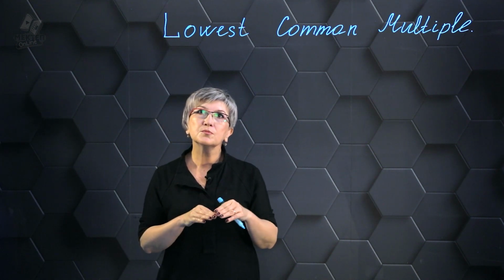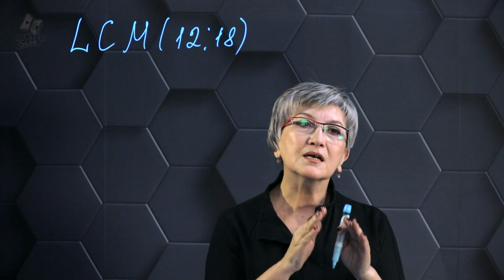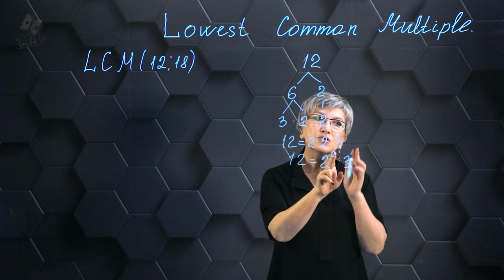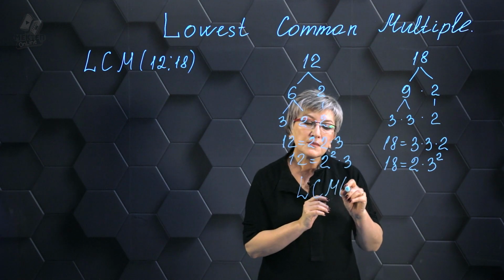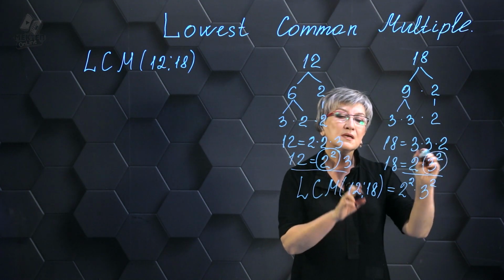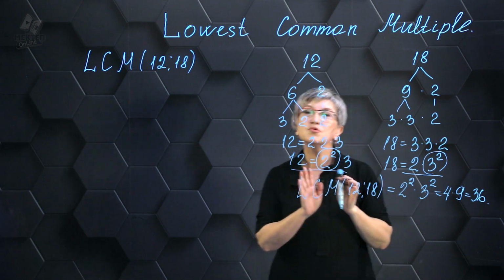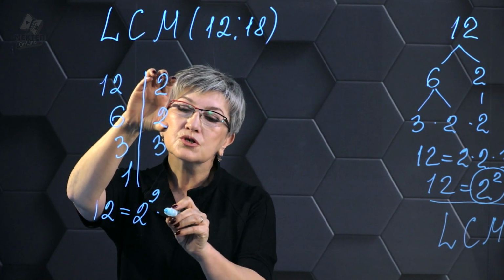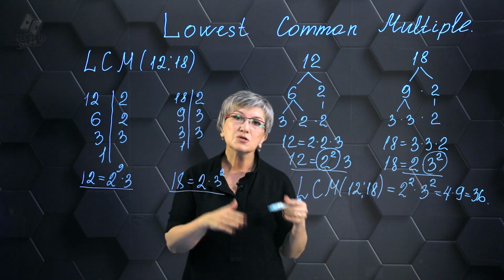The Lowest (Least) common multiple - LCM. Part 3.